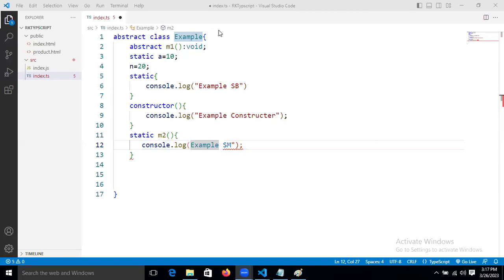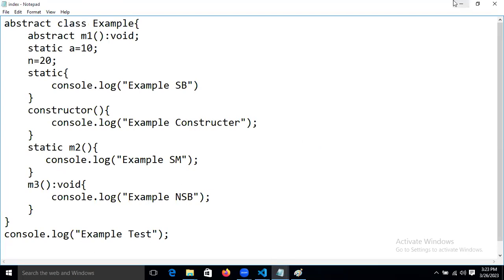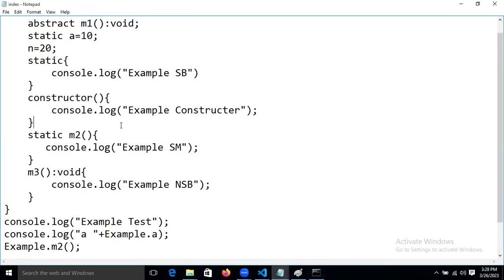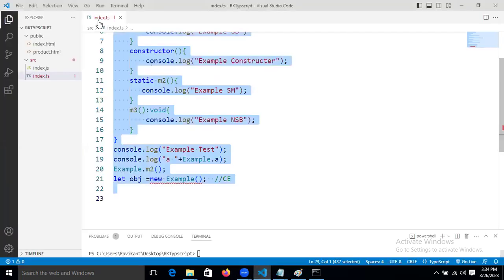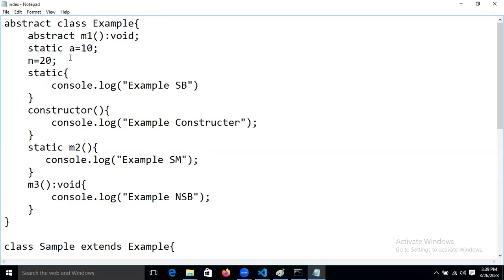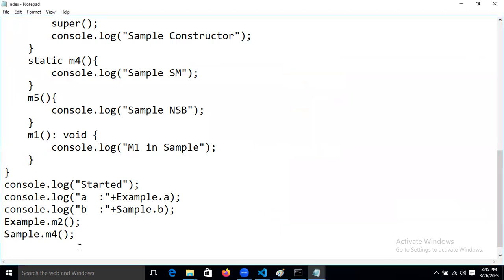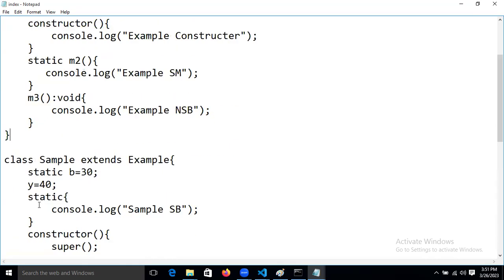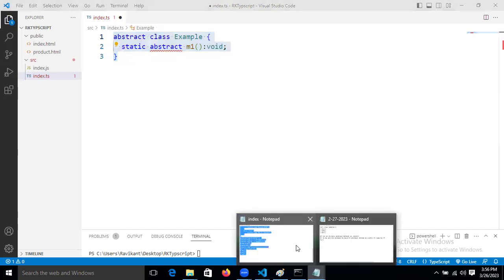TypeScript Session 77 || By Mr Ravikant Tripathi || Ravikant Software Solutions